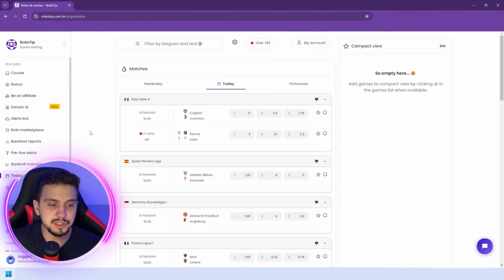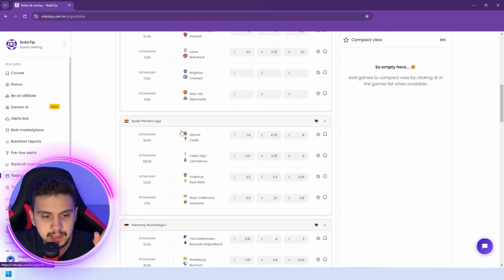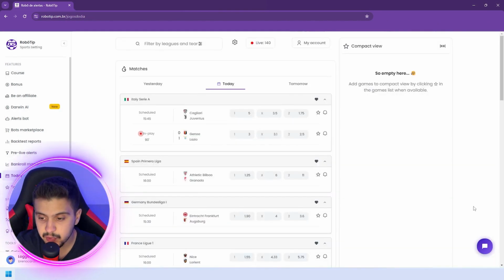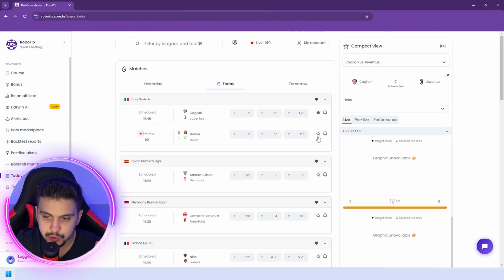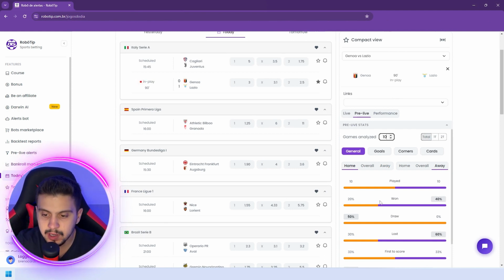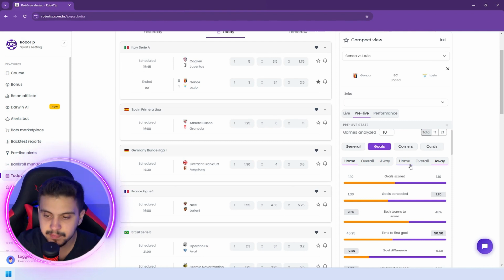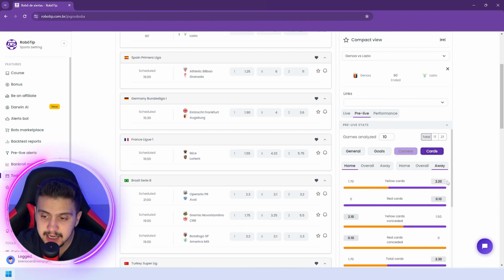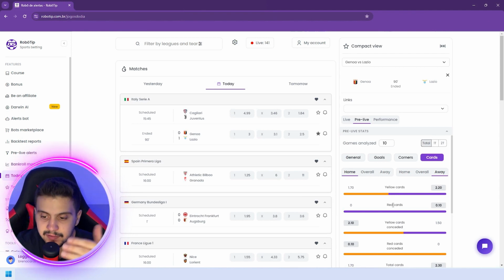Win at Sports Betting Using This Tool - Step-by-Step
A powerful tool that will help you to be more efficiente on the sports market.

🔞 All strategies and investments involve risk of loss. No information contained in this product should be construed as a guarantee of results.